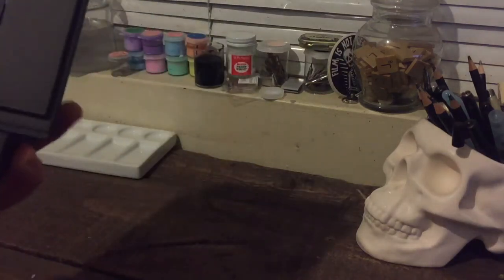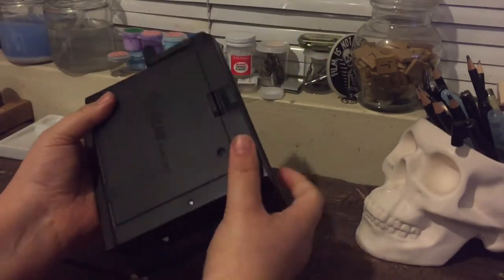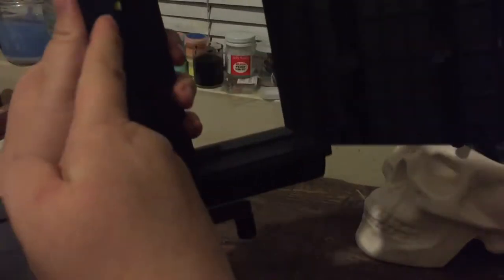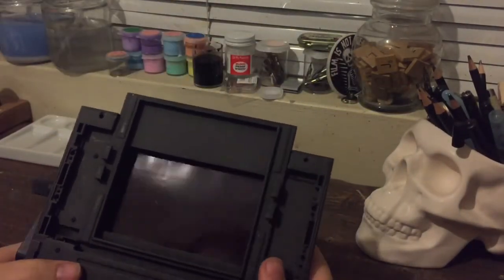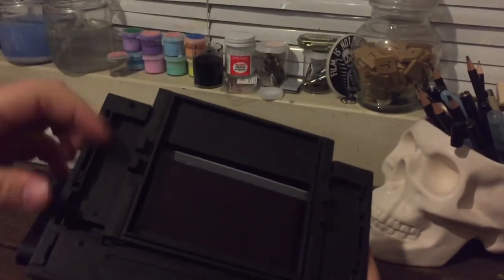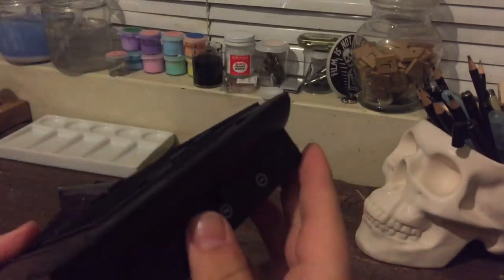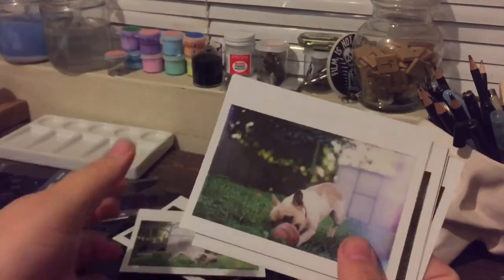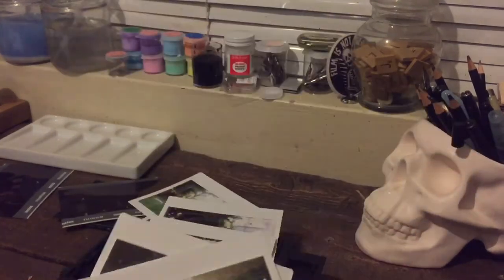Instax wide back for Polaroid 600SE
Lomography Belair instant back modified to fit on a Polaroid 600SE camera - contact option8/polaroidconversions